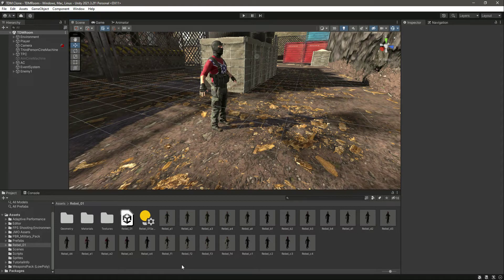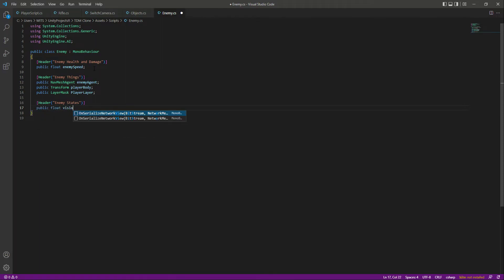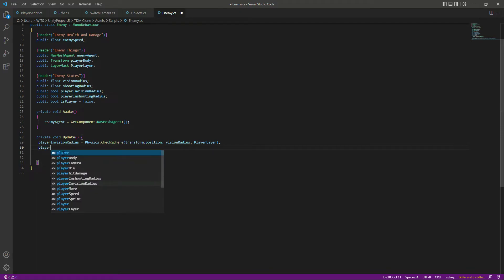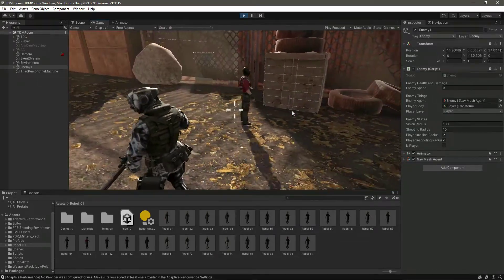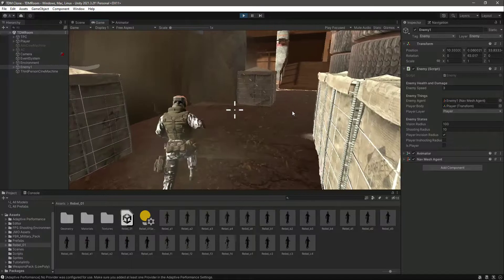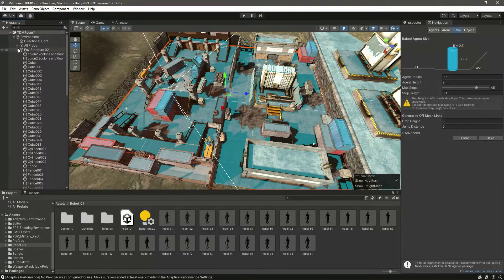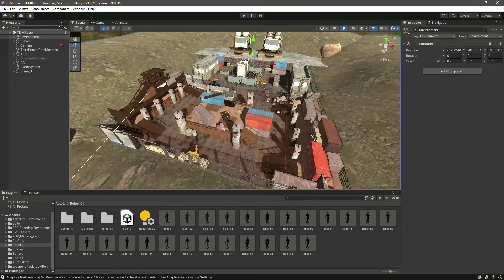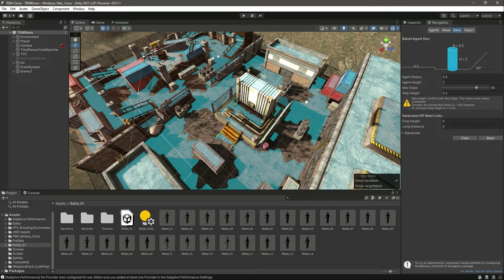Enemy Chase Player Ai Unity 3D Mobile iOS & Android Game Development Full Course | PubG TDM Clone